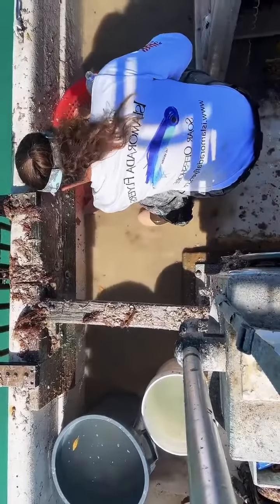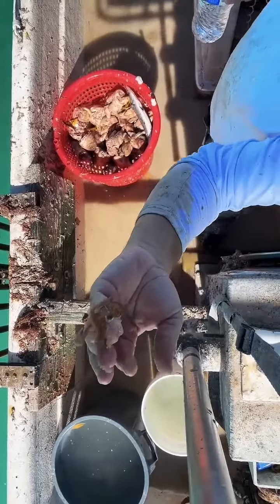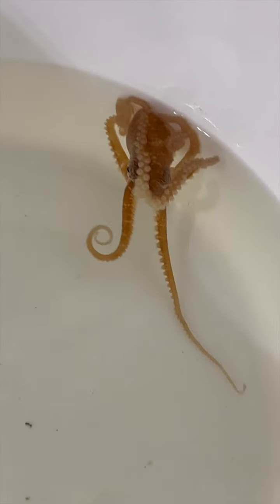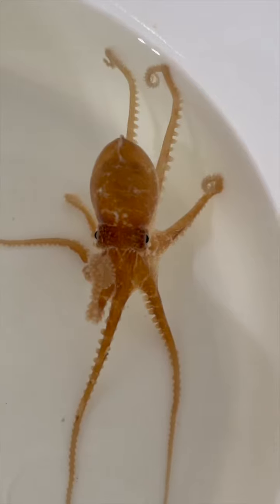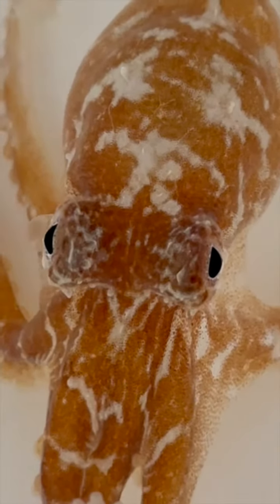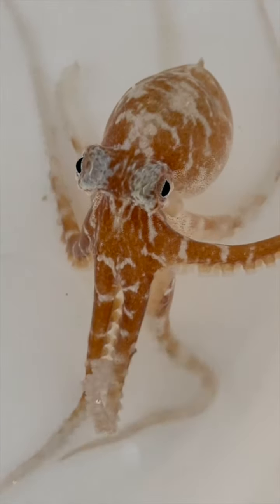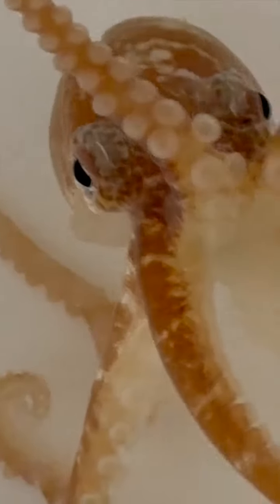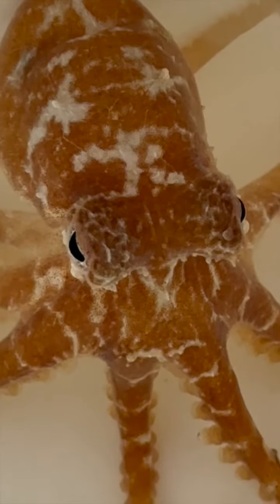The octopus of your dreams.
How some octopus are sourced for aquariums as well as some fun facts so you can sound well read at parties.